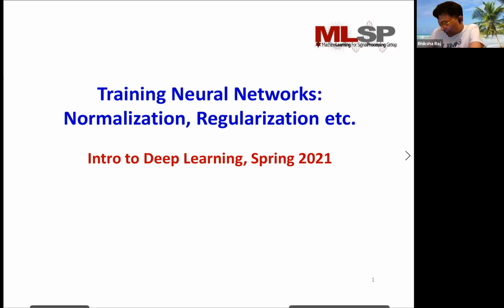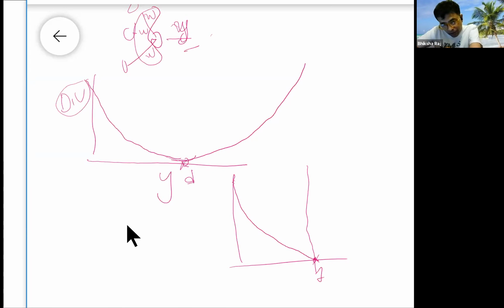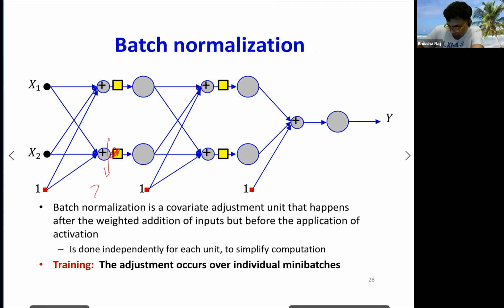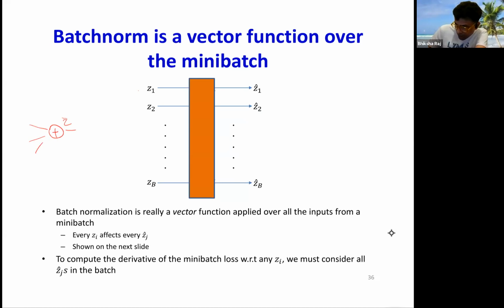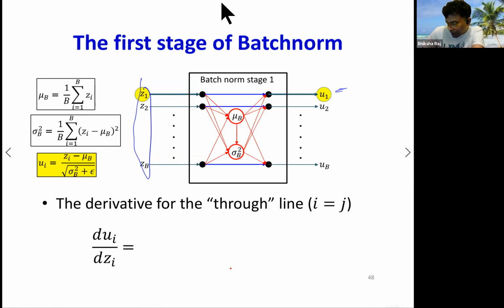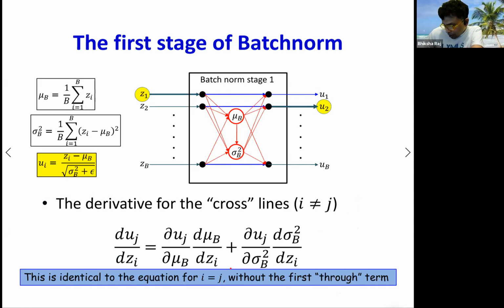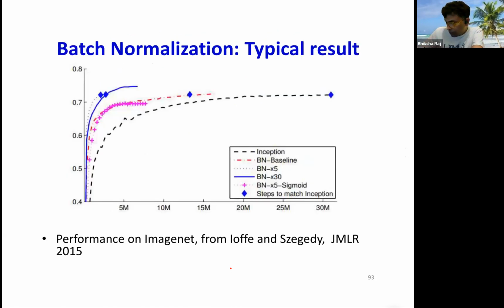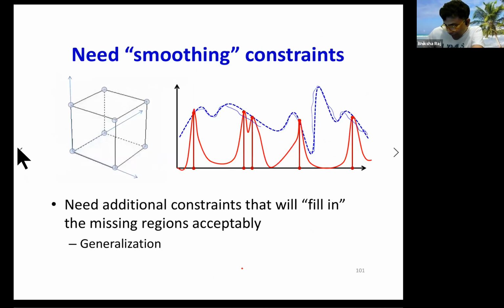Lecture 8: Optimizers and Regularizers, Divergence, Batch-Normalization, Dropout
00:00 Recap
00:23:20 Batch Normalization
00:42:10 Back-propagation for Batch Normalization
00:51:59 First Stage of Batch Normalization
01:20:00 Under-specification